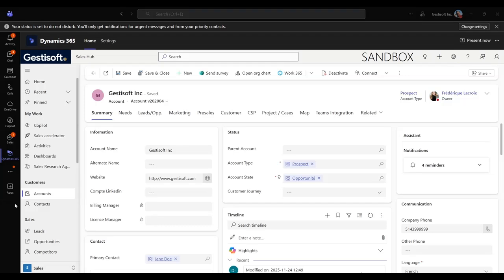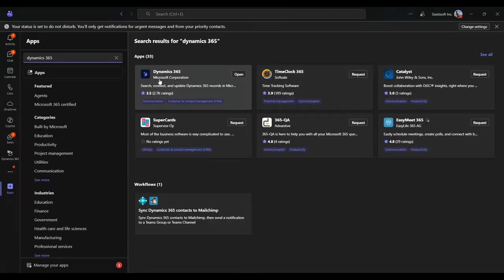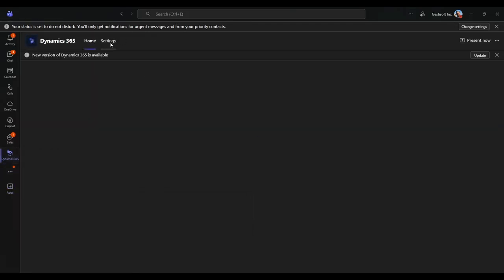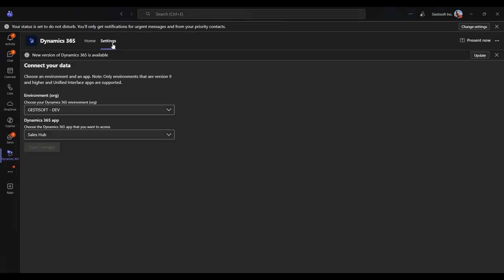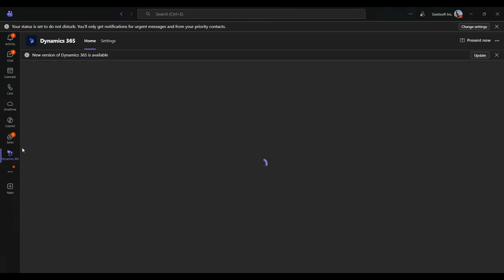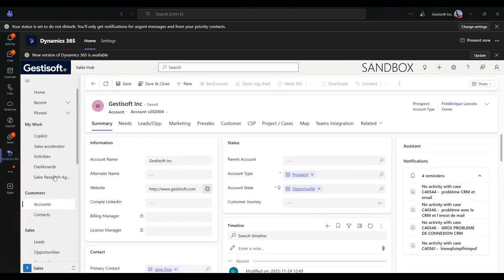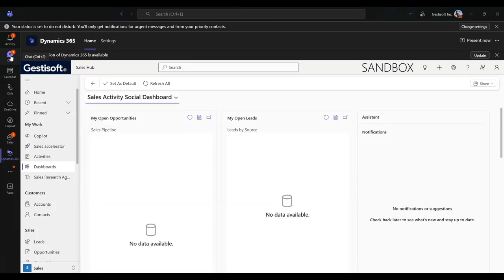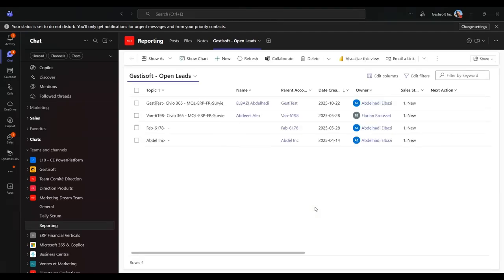How to use Dynamics 365 inside Microsoft Teams?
Want faster access to your CRM without jumping between tabs all day? 👀 In this quick video, we show you why adding the Dynamics 365 app inside Microsoft Teams is a simple win for sales and marketing teams.

You’ll learn 2 practical benefits:
➡️ Pin Dynamics 365 in Teams to access dashboards and key CRM data instantly — no more opening a browser every time. ⏱️
➡️ Add Dynamics 365 as a tab in a Teams channel (ex: Marketing, Sales) so your team can track leads, opportunities, or cases right where collaboration happens. 📌

In short: less switching, more focus, better visibility for everyone.

If you want help setting this up or optimizing your Teams + Dynamics 365 experience, our consultants can guide you. 🤝

Got questions? Drop them below and we’ll answer! 💬